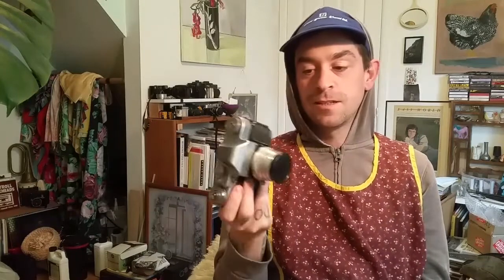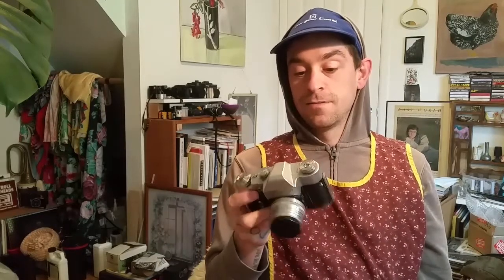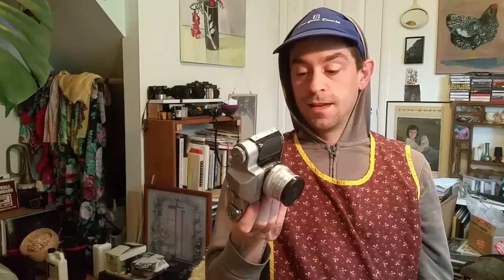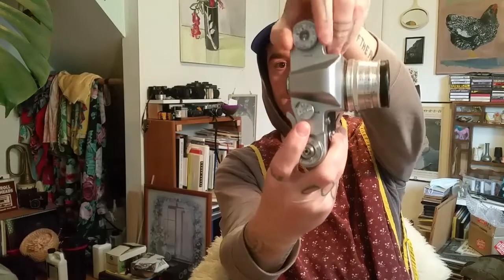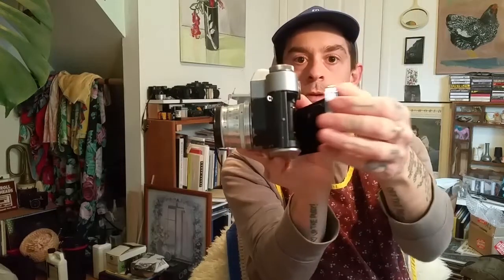Yew-Yaw camera talks about 'n' shares: Image results after working on Zenit 3M SLR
in this video, I share a test roll shot with the zenit 3m after adjusting the prism, the eye piece and checking the focusing screen. I will most likely be investing in a new focusing screen. you'll see why!